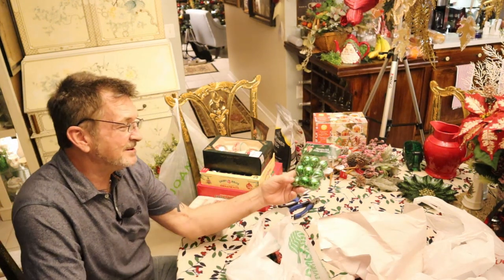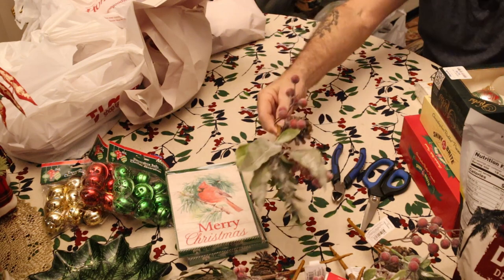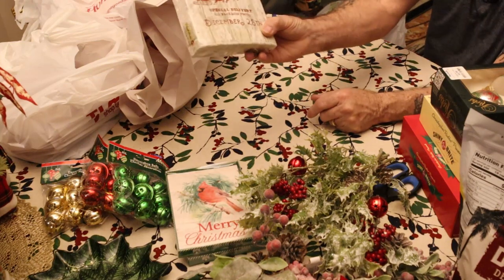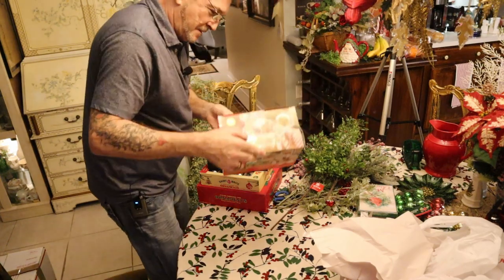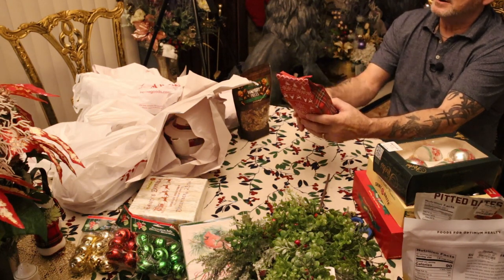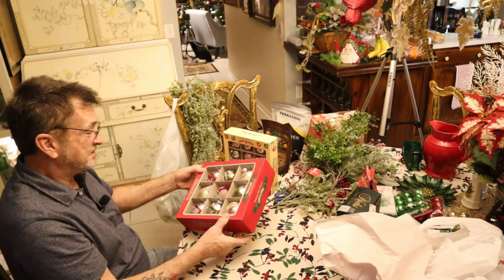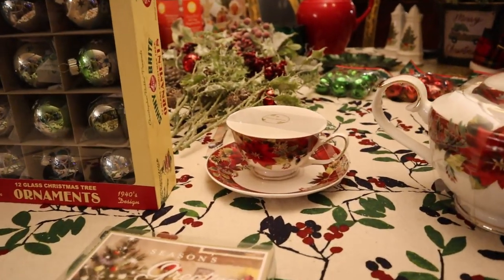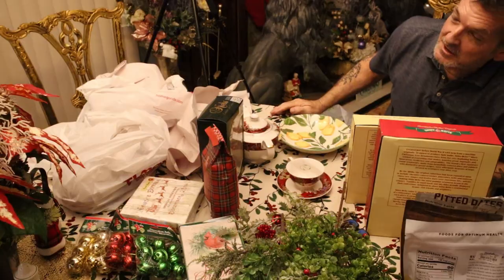Another Christmas Shopping Haul 2020!!!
In this video I show you our shopping haul from Home Goods and TJ Maxx, Marshalls, Dollar Tree and Joanne's crafts. I show you all the goodies I bought for Christmas decor as well as other things I found that I am excited to show you.  All great prices.  We hope you like our shopping haul for Christmas 2020.  We had fun showing you our purchases.  If you like this content and you like home decor, gardening, seasonal decorating, antiques and collectibles, make sure you subscribe to our channel and make sure you hit that notification bell so you will be notified of our upcoming videos.